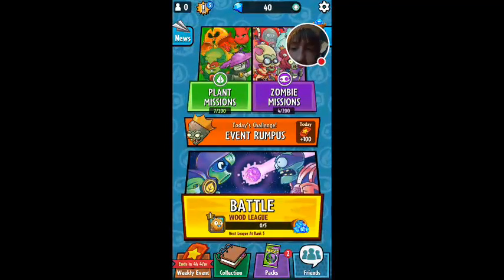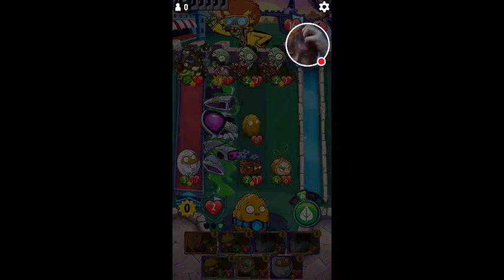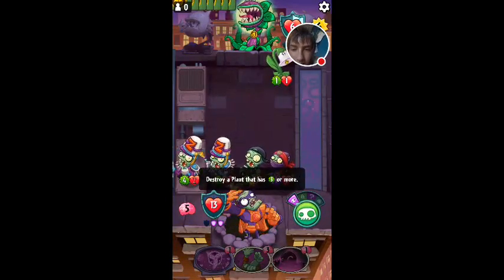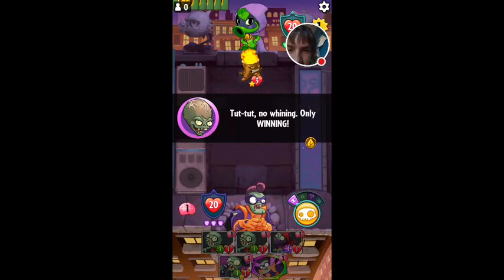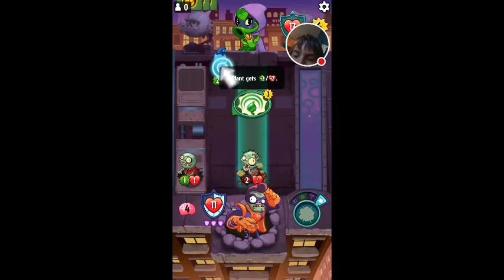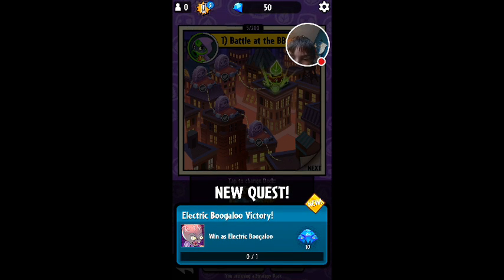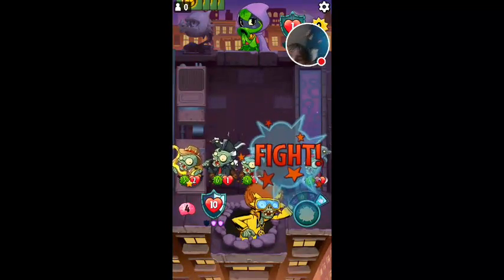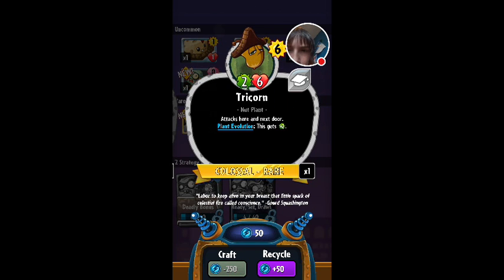PvZ Heroes part 4: Dancing terror